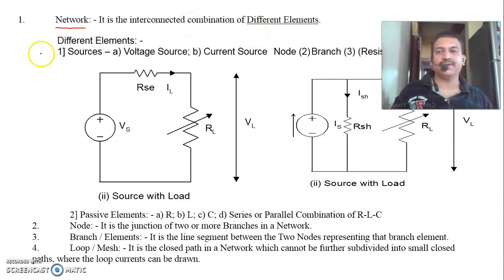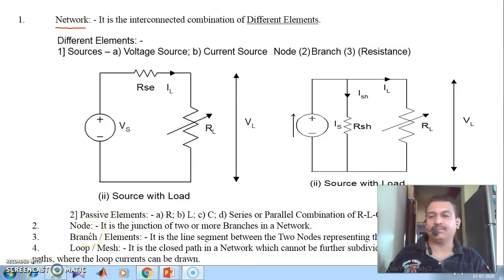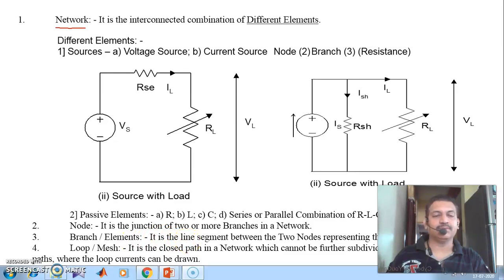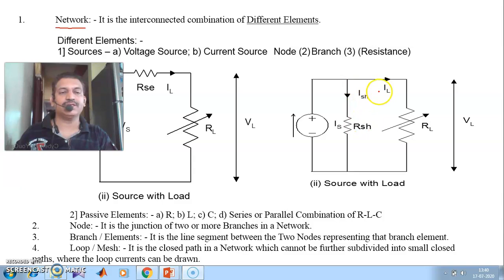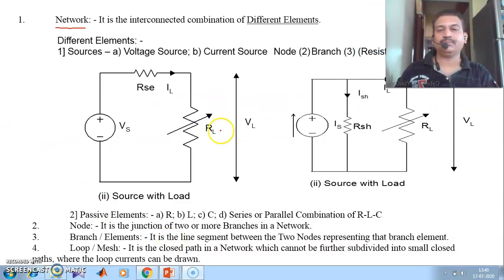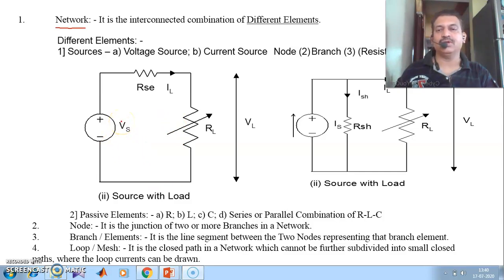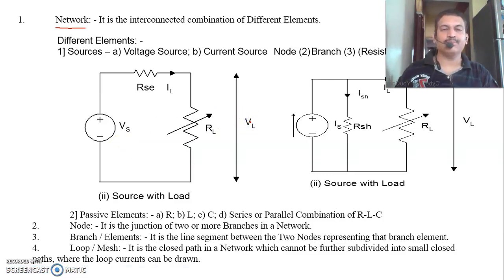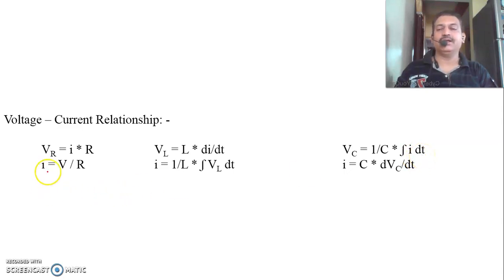Important Definition NA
Definitions related to Electrical Network